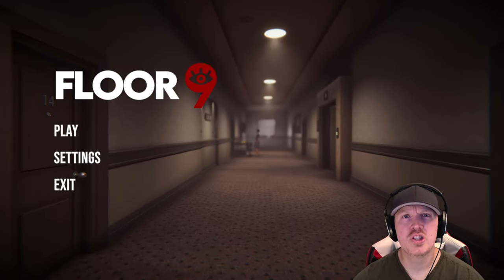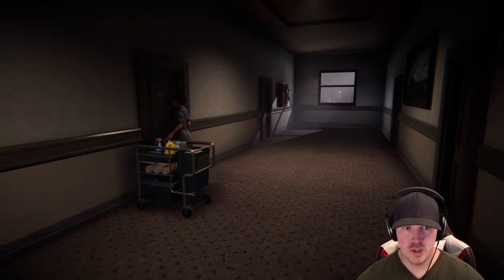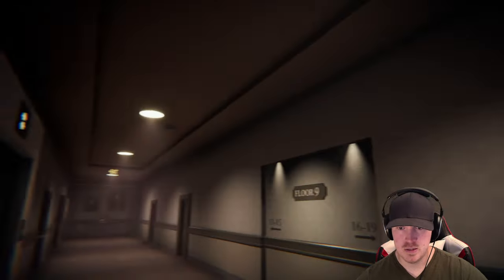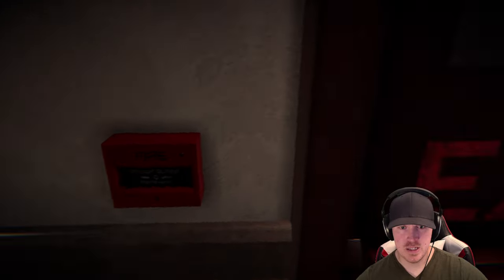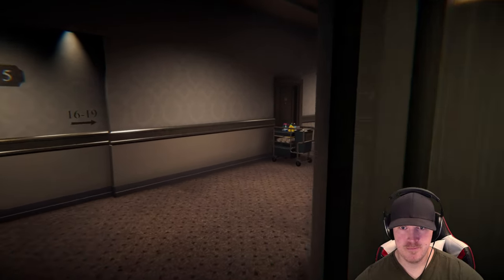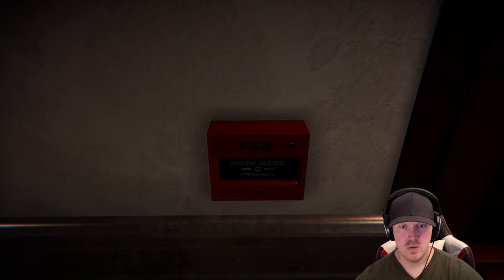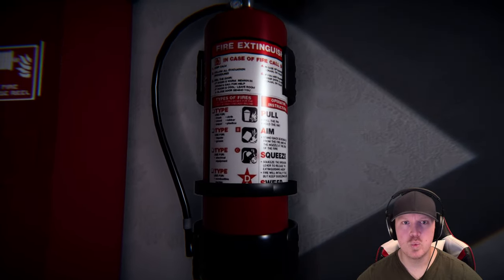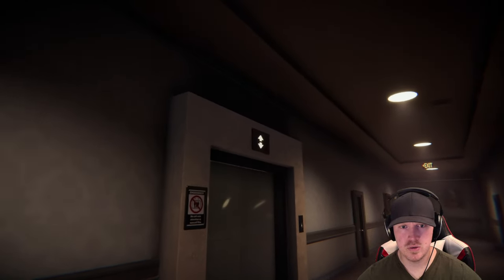FIND ALL THE ANOMALIES IN THIS LOOP HORROR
I was surprised on this find, another anomaly horror game. Floor 9 takes us on a journey where we are stuck in a Hotel, and the only way to escape the loop is to find the anomalies. I enjoyed this one and hope the Dev continues on this path.
Thanks again for the subs, just here to have a good time with some good scares.